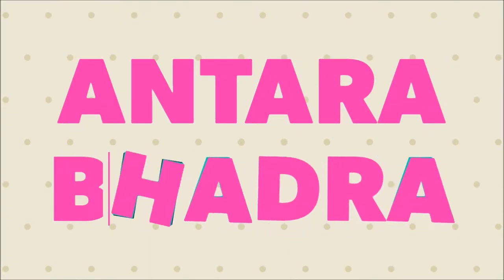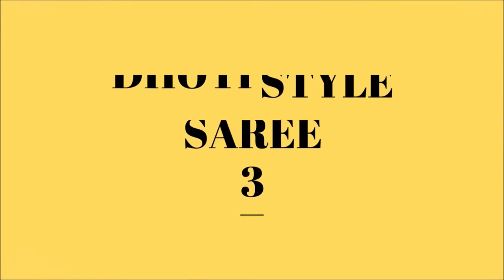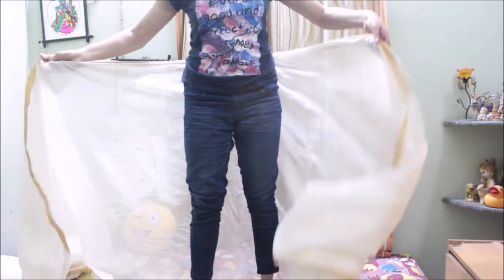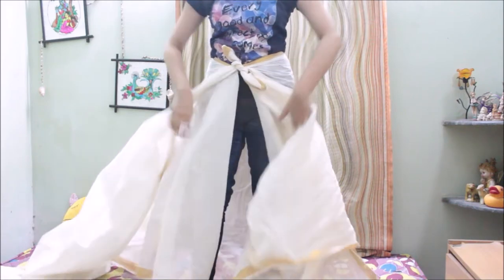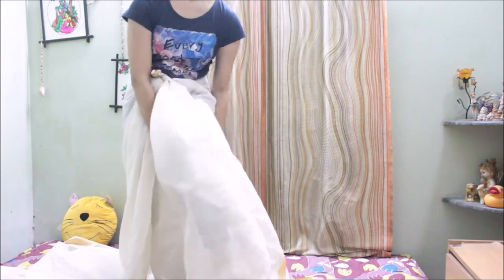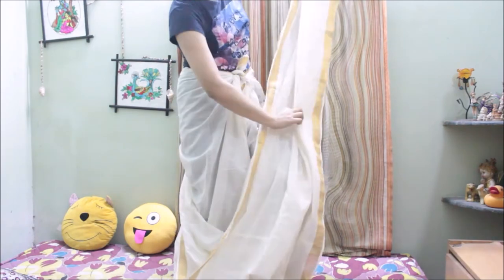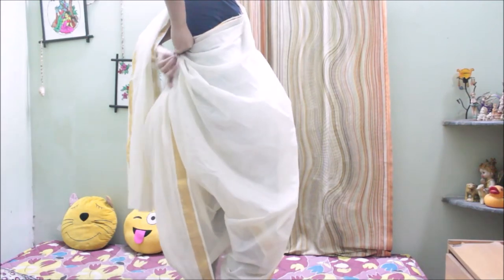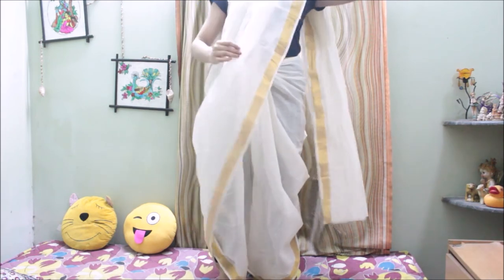How to Wear Dhoti Style Saree 3 | with Pallu |Saree DrapingTutorial | Antara Bhadra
Hello Everyone!
Today I have come up with another saree draping video. This one is with pallu. Watch my previous video where I have shared another type of dhoti saree. So, I hope you all like this video. Please do let me know if you want me to do more of this kind of tutorials.